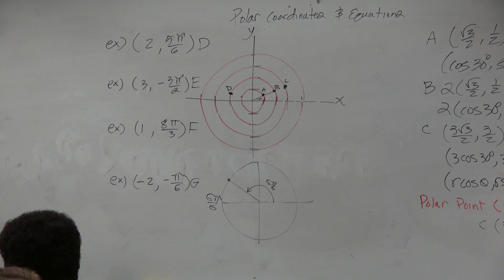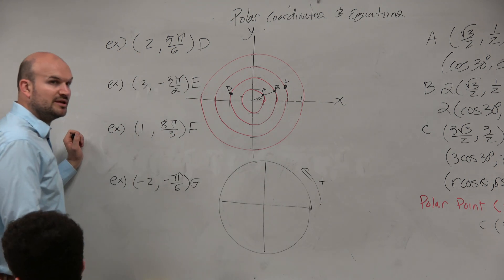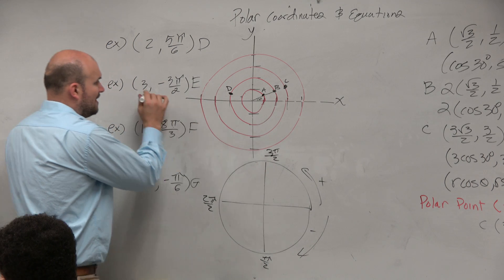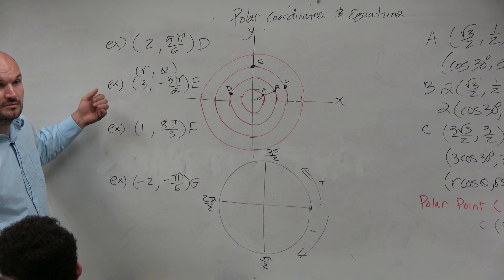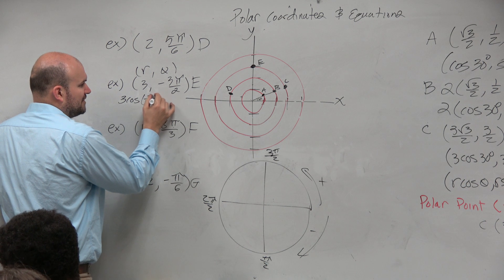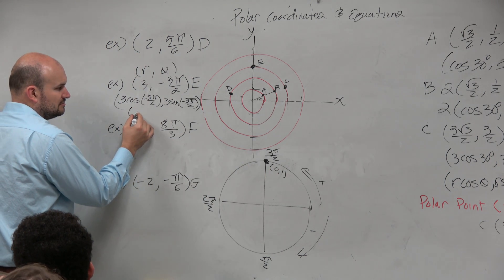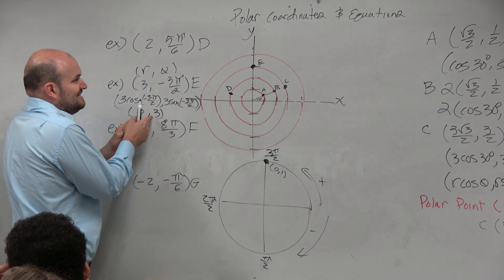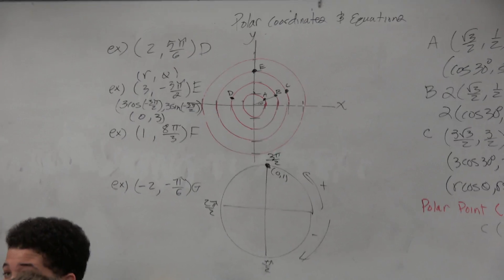How to graph a point in polar form on the y axis